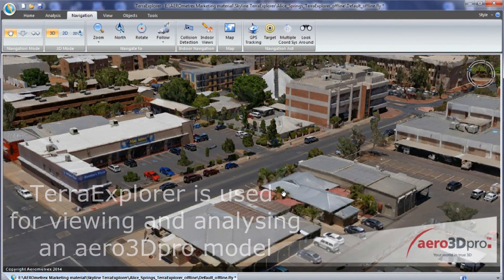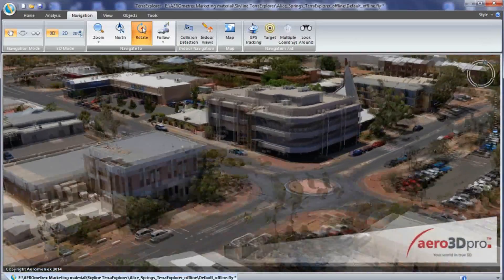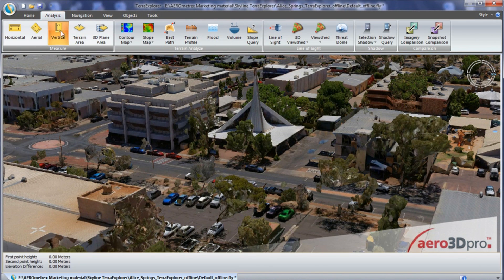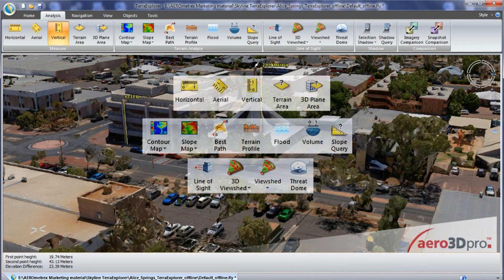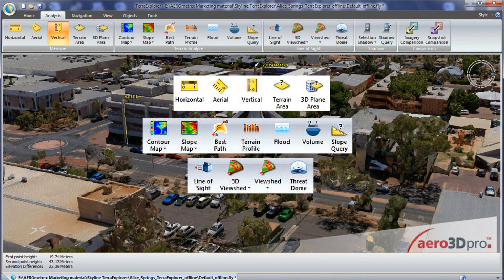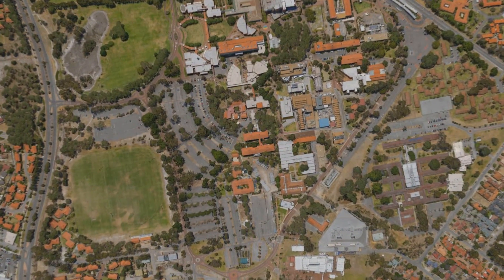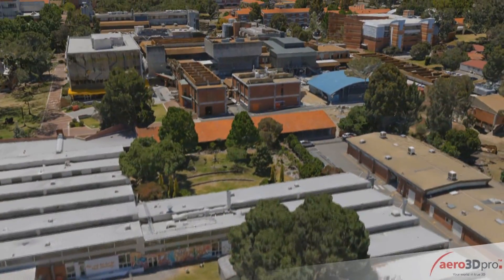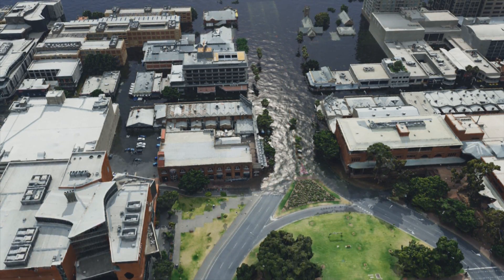Interactive 3D City Models – and overview of Aero3Dpro®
Imagine the possibilities if a fully interactive and mathematical correct 3D model of ground infrastructure were available on your computer.  Aero3dpro is cutting edge technology that offers incredible advantages over standard orthophotographs and other mapping tools.